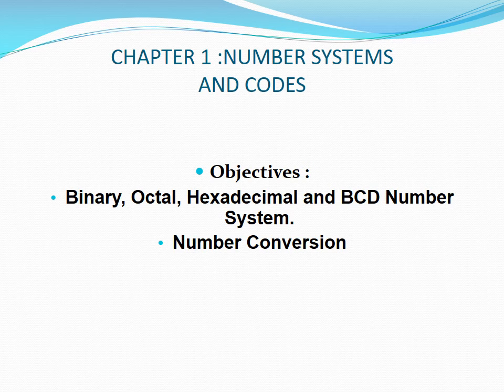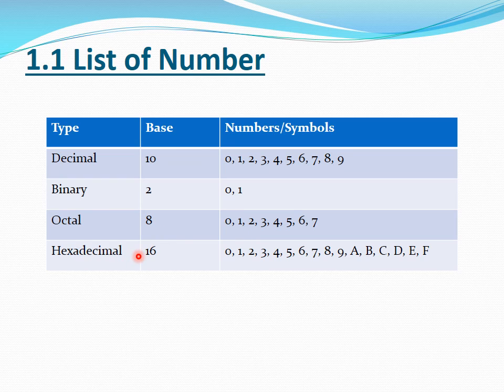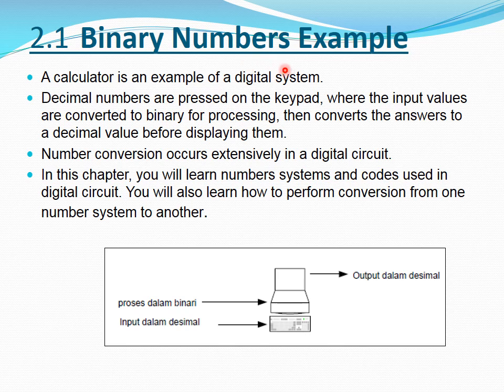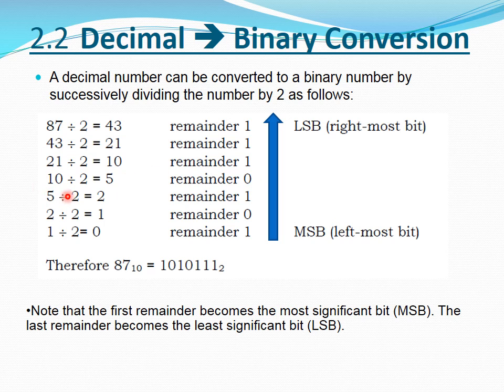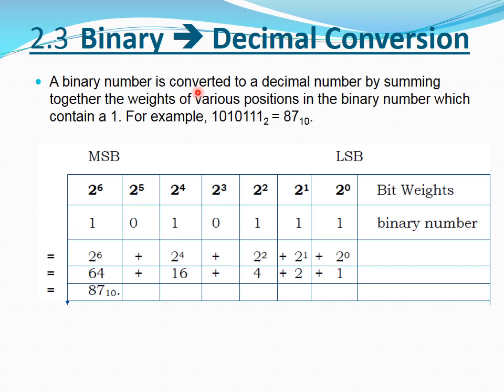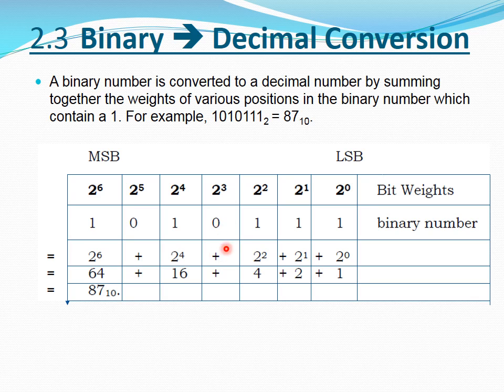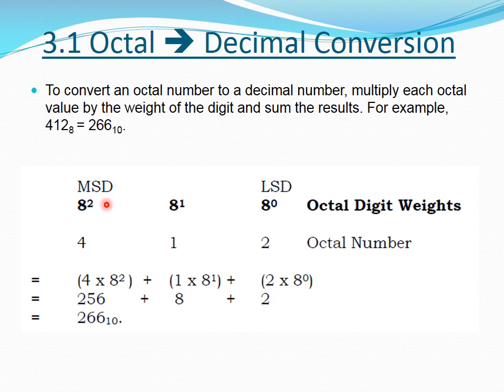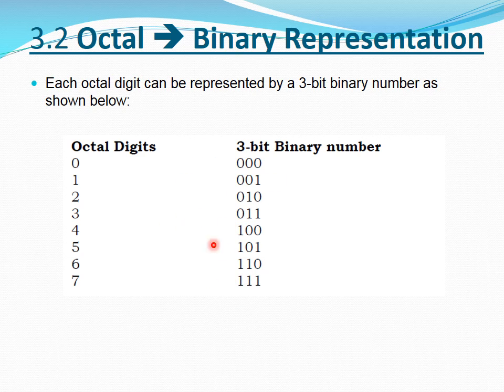NUMBER SYSTEMS AND CODES -DECIMAL NUMBERS CONVERSIONS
EXPLANATION OF DECIMAL NUMBER  TO BINARY, BINARY TO DECIMAL NUMBER, DECIMAL TO OCTAL, OCTAL TO DECIMAL, AND DECIMAL TO HEXADECIMAL CONVERSIONS